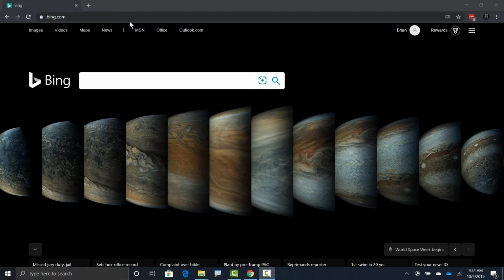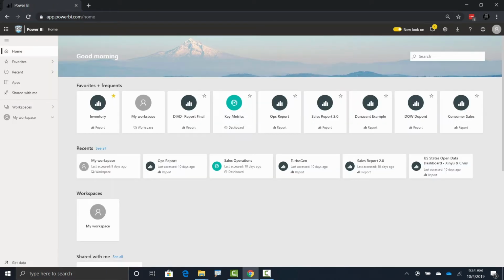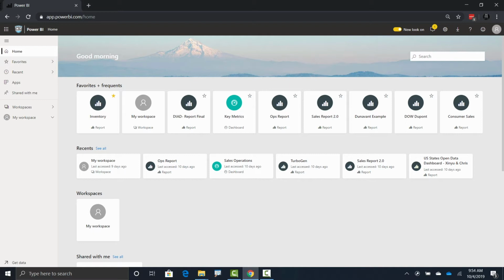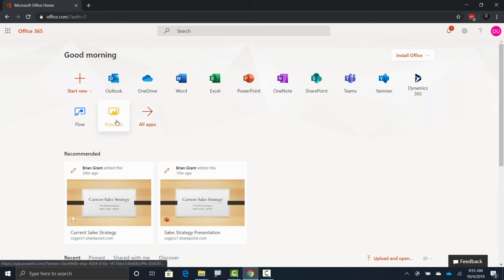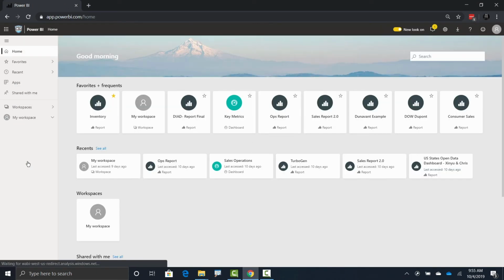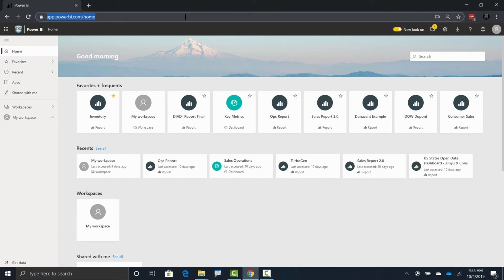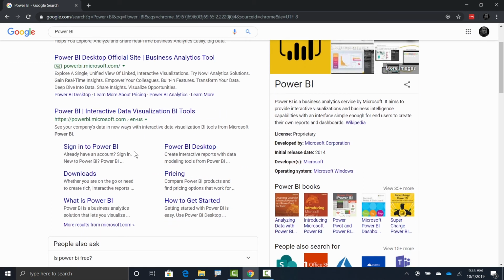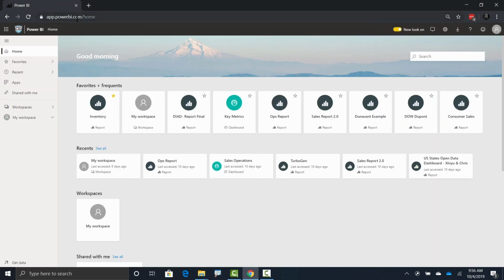01 Basic Report Intro - Getting to Know Power BI - The Business User Series for Power BI